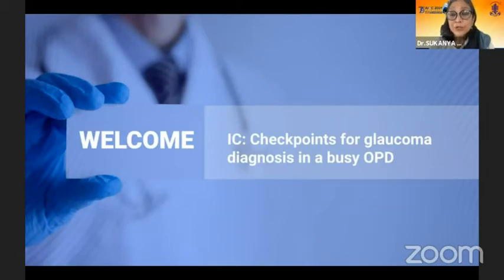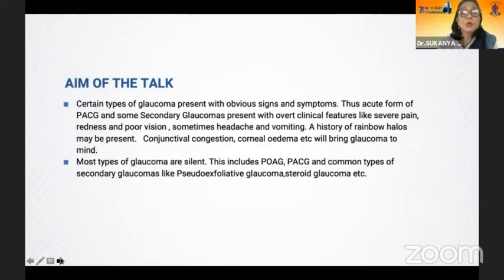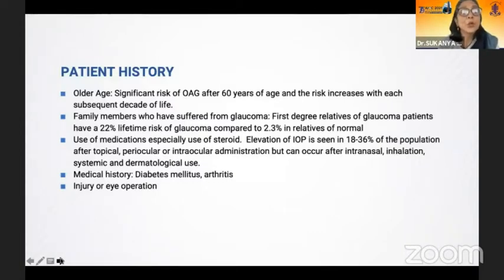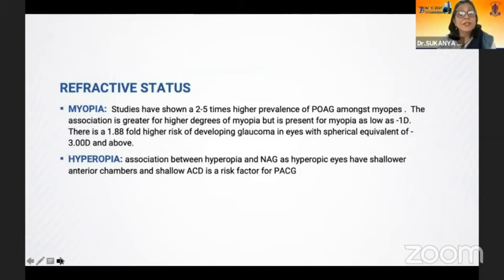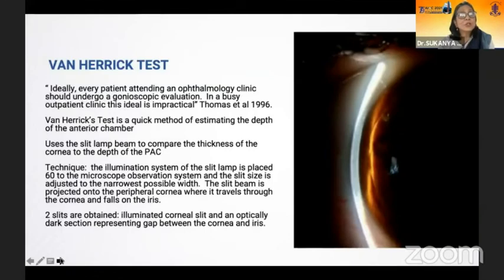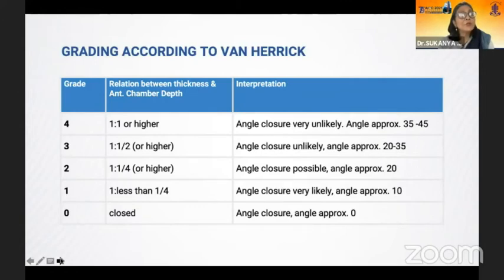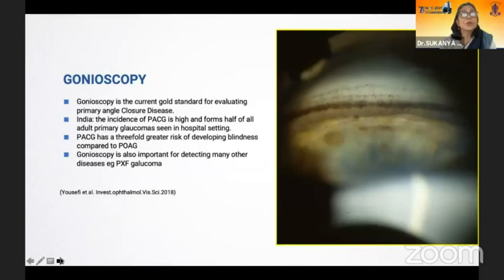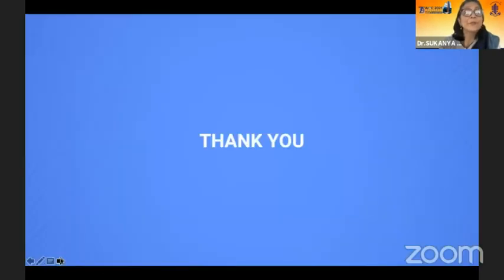AIOC2021-GP28-Topic- Dr SUKANYA MITRA